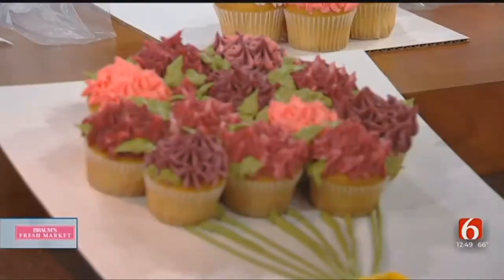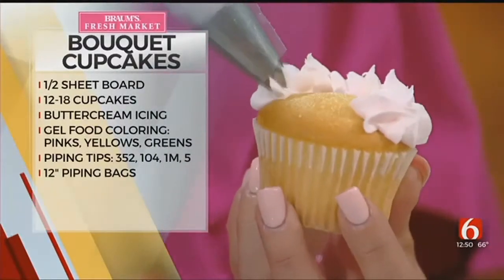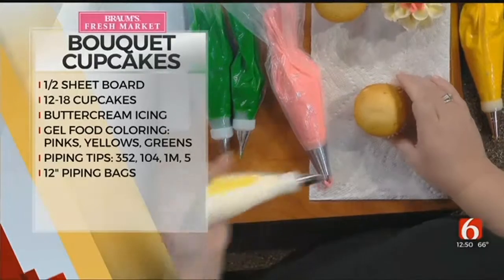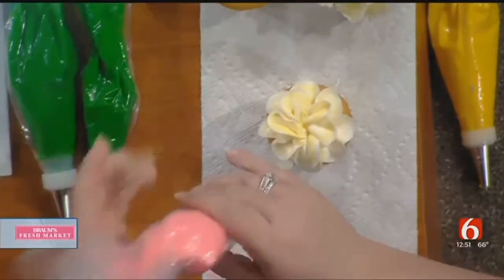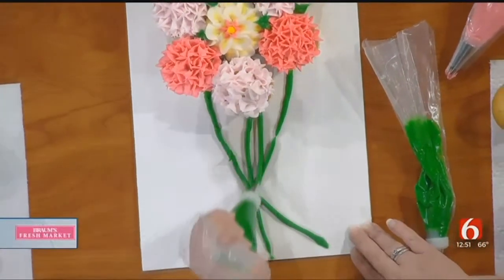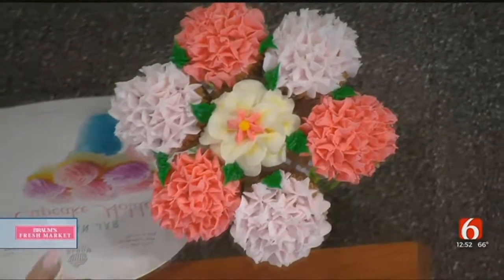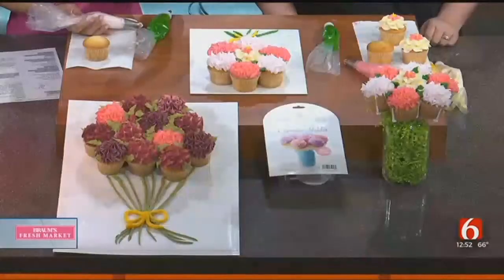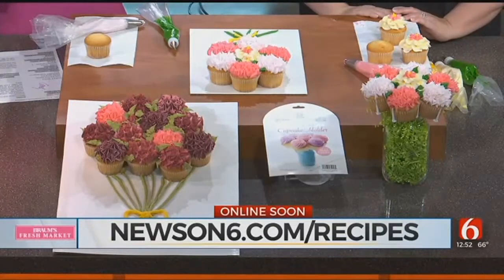Cupcake Bouquet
ᐸpᐳJanette of All Things Cake shows how to make a cupcake bouquet just in time for Mother's Day.ᐸ/pᐳ